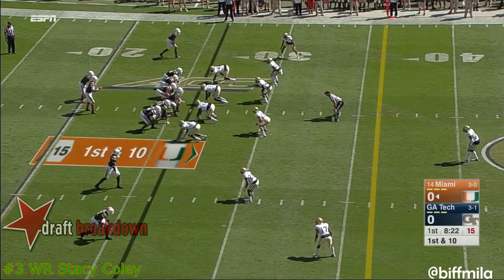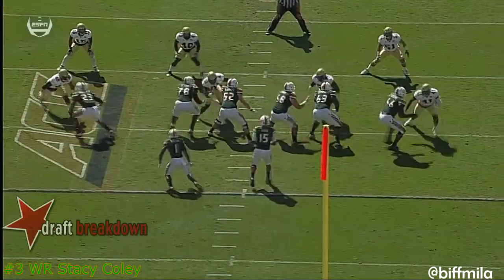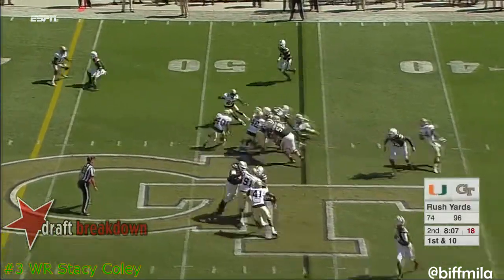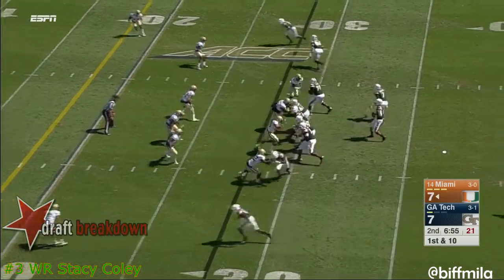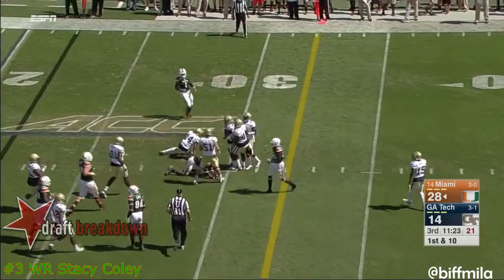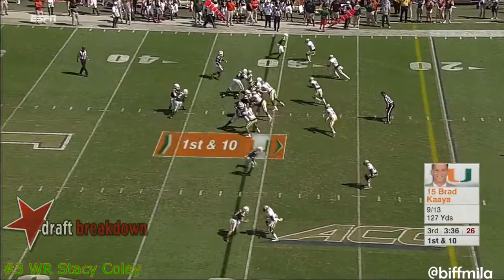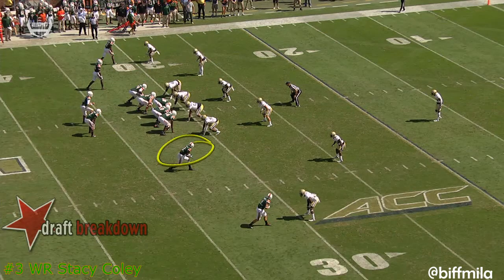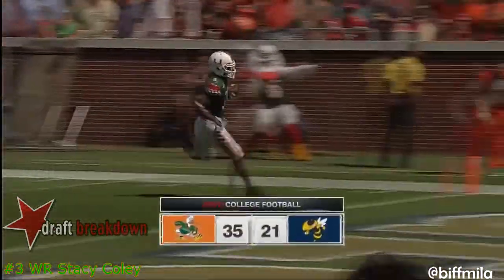Stacy Coley (Miami) vs. Georgia Tech (2016)